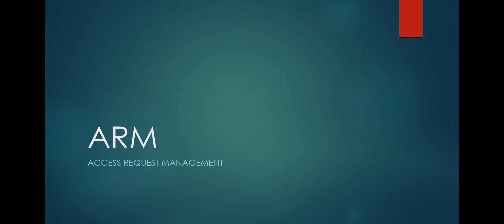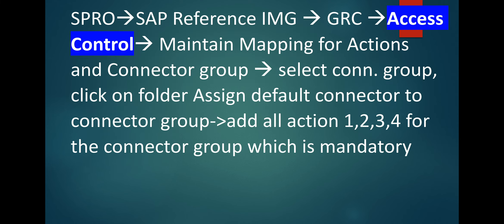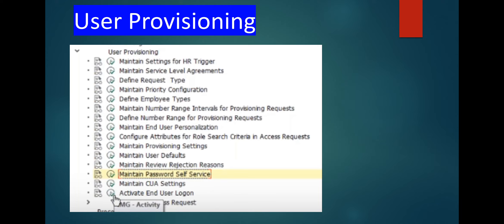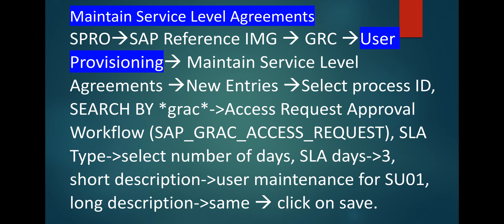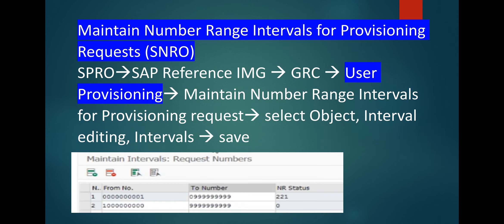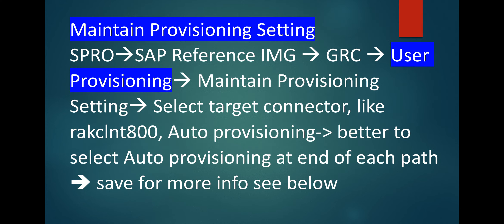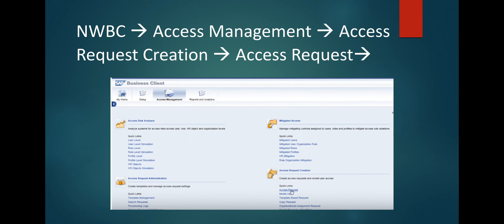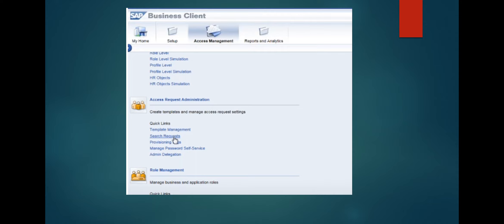ARM(User Provisioning Explained)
Access Request Management